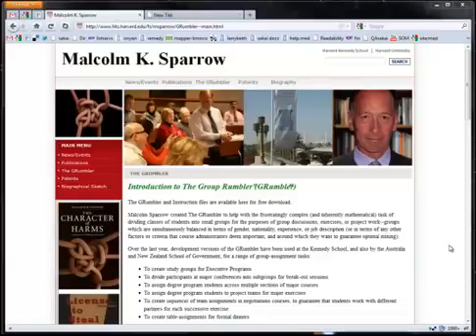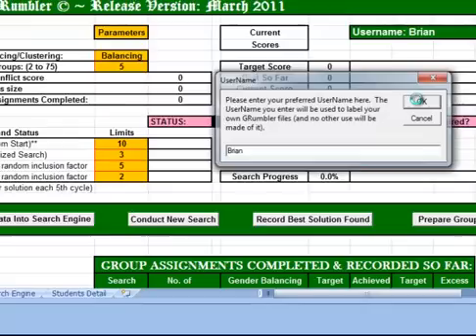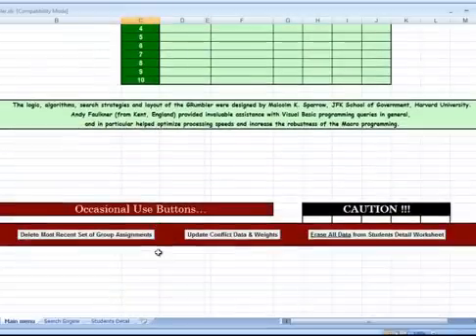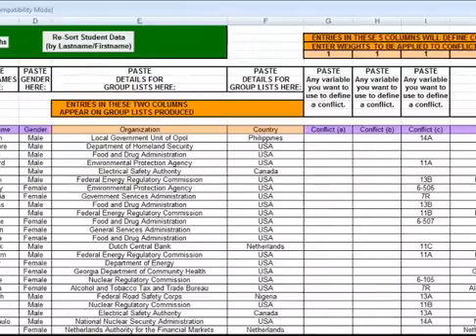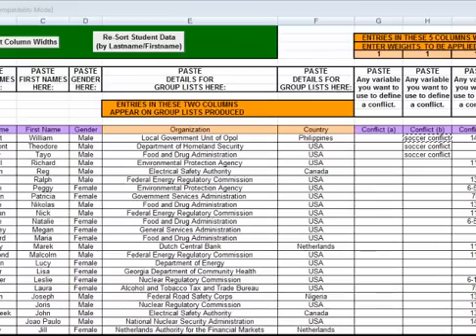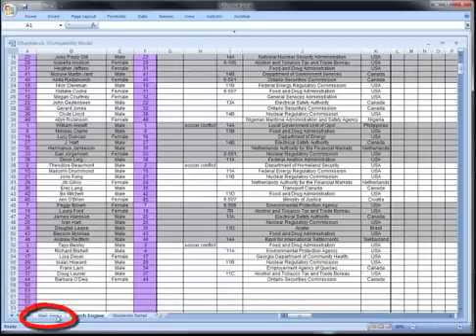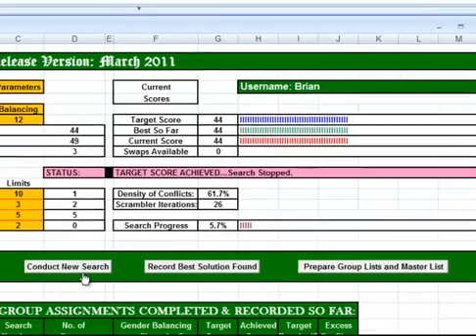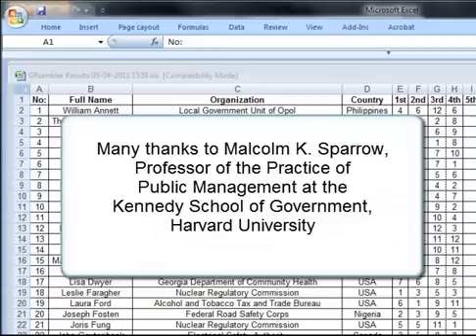Generate Small Groups for your course with GRumbler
This video shows how to use GRumbler, the free "Group Rumbler" tool for splitting classes into small groups. GRumbler, created by Professor Malcolm Sparrow, allows you to assign up to 5 different categories or "conflicts" for dividing up groups.